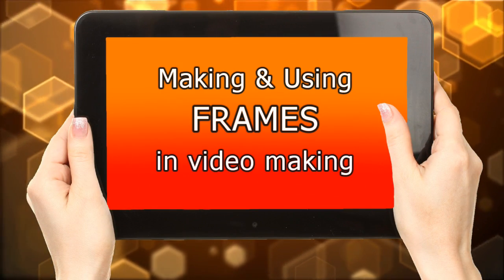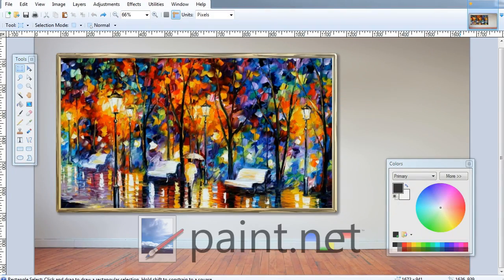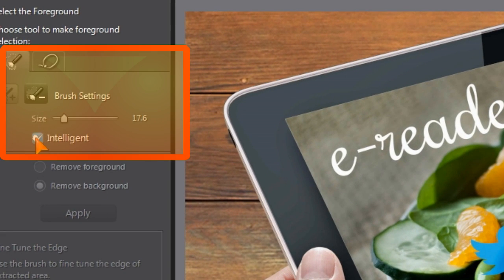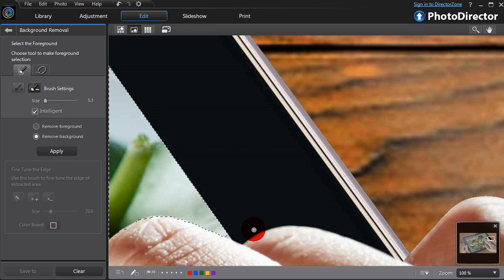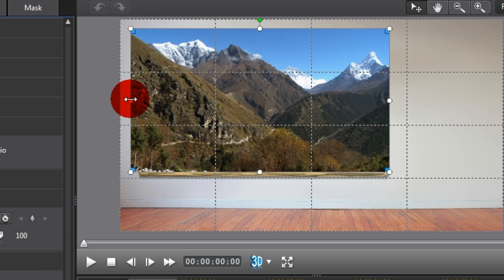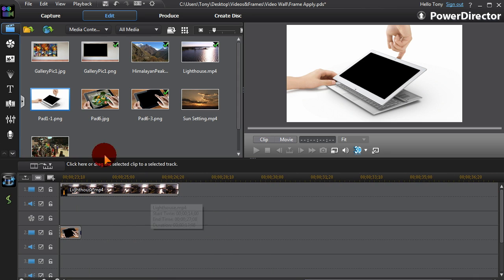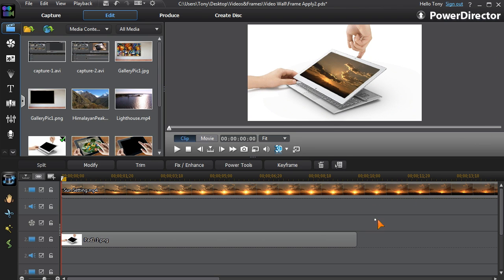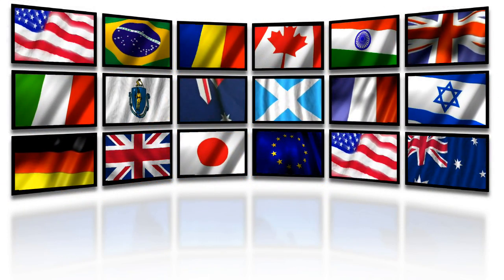PowerDirector - Making & Using Frames Tutorial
Making & using frames & overlays can enhance video production. This toot shows how & offers a few ideas for use.
All the frames shown in the sampler and used in this toot are in a free giveaway pack for PDtoots subscribers. Send us a PM.

Please note that the freeform tool in PiP Designer is not available in PD versions before PD10.